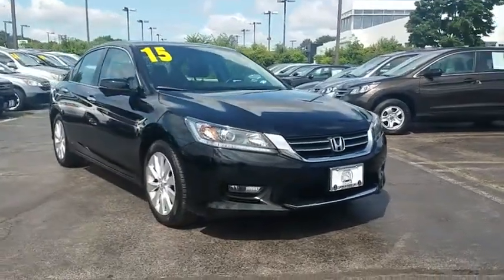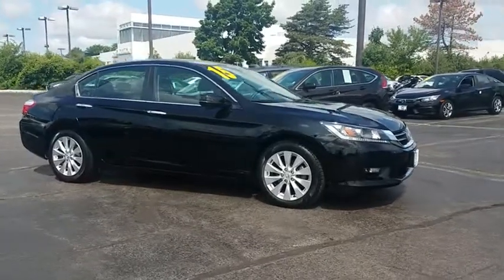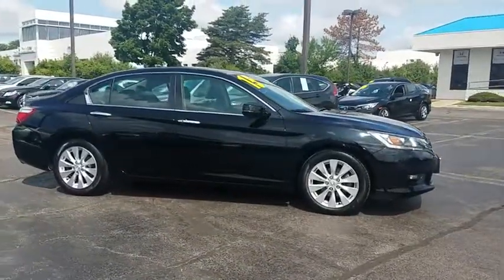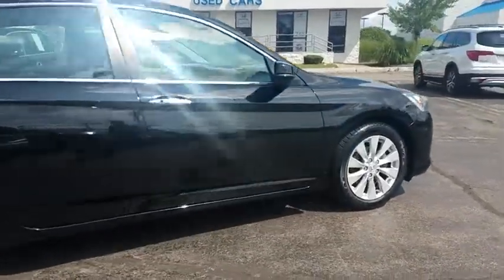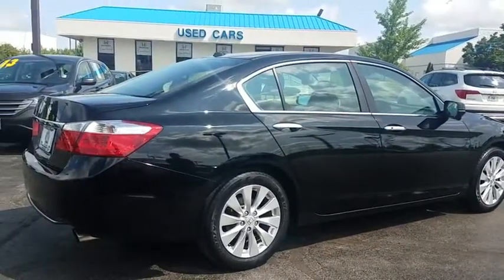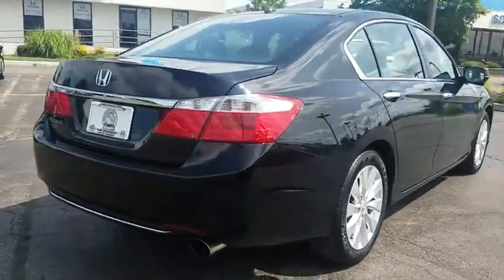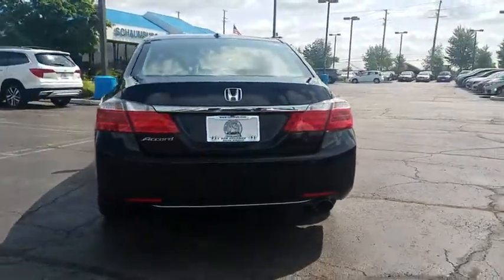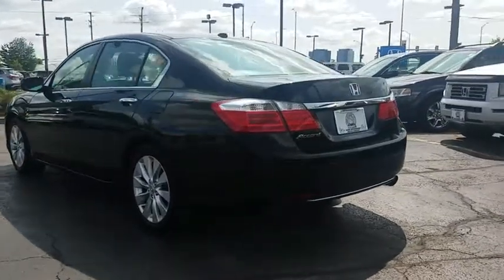2015 Honda Accord Schaumburg, Arlington Heights, Hoffman Estates, Des Plaines, Palatine, IL 15370P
U 2015 Honda Accord available in Schaumburg, Illinois at Schaumburg Honda. Servicing the Arlington Heights, Hoffman Estates, Des Plaines, Palatine, IL area.

Schaumburg Honda
750 E Golf Rd

Recent Arrival! CARFAX One-Owner. 2015 Honda FWD Accord EX-L CVT Clean CARFAX.